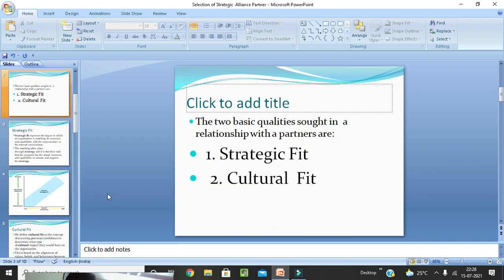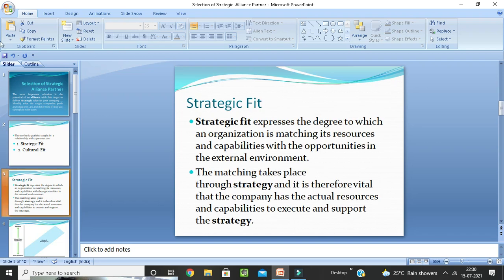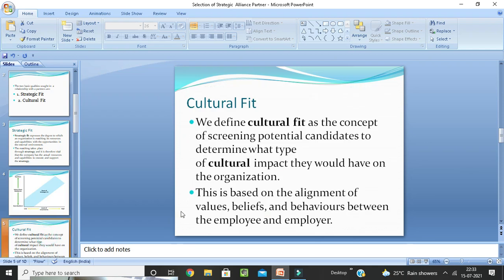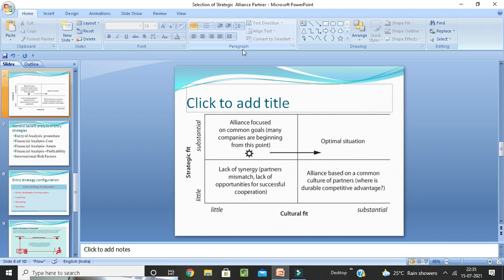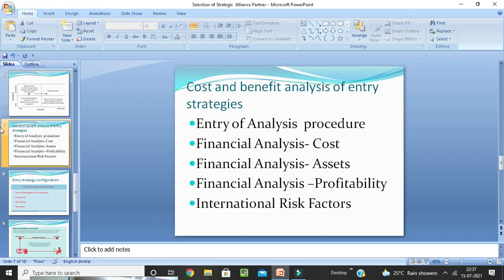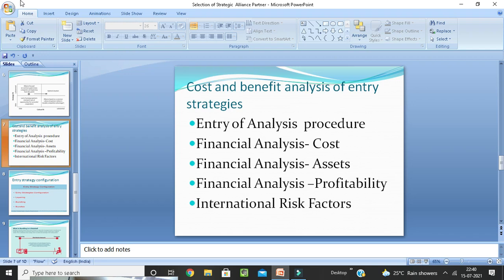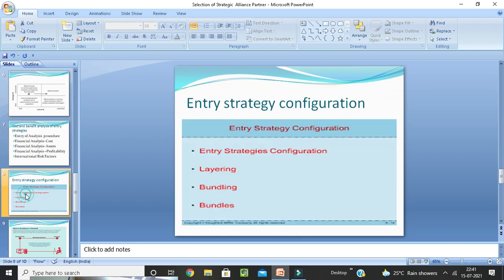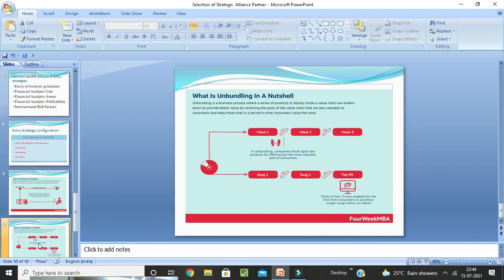SAP- C&B analysis of ES-Entry Strategy configuration- Unit-III/I.B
Selection of Strategic Alliance Partner (SAP).
Cost and Benefit Analysis of Entry Strategies.
Entry Strategy configuration.